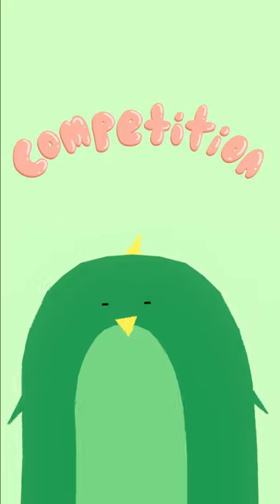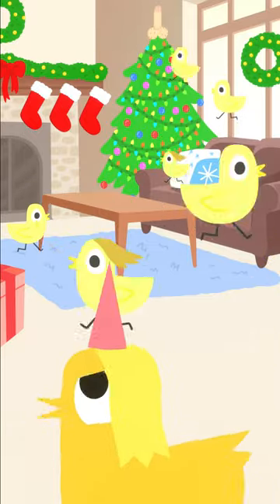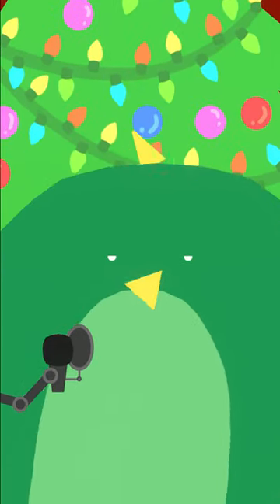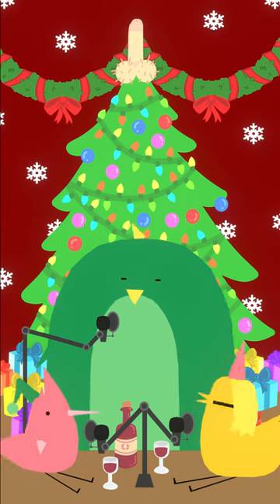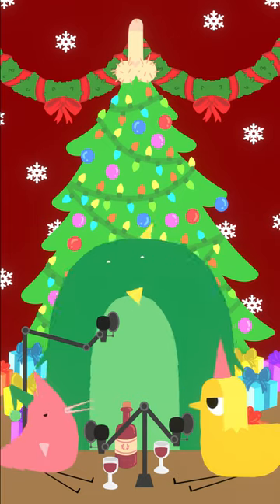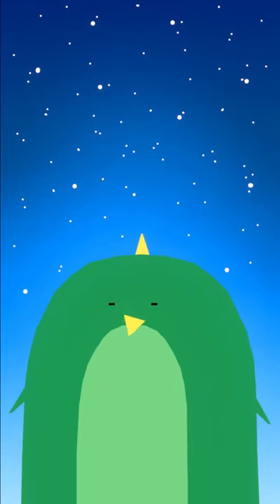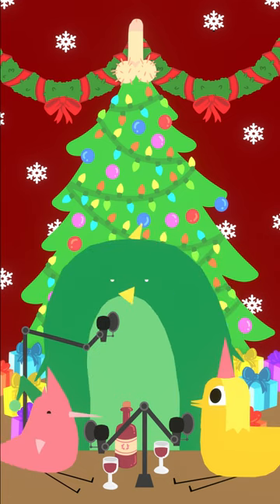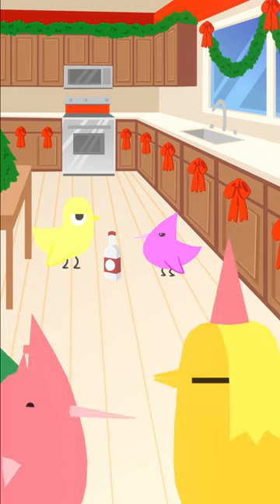Lemon Aid Podcast - HOA Standoff Animation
Animation Made during my internship with Necessary Behavior.
All models and graphics made by me. Being uploaded for my portfolio!